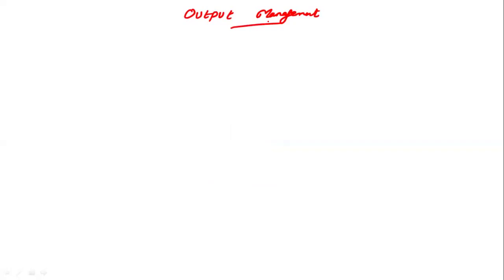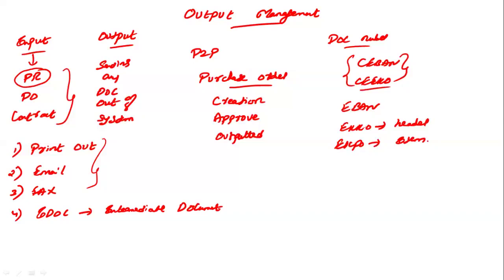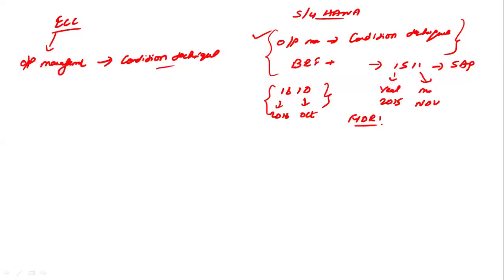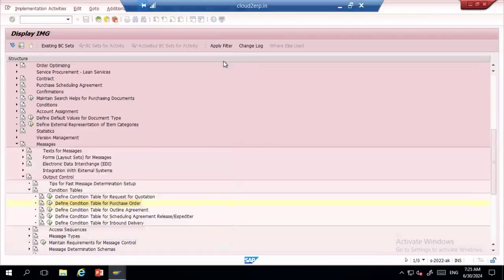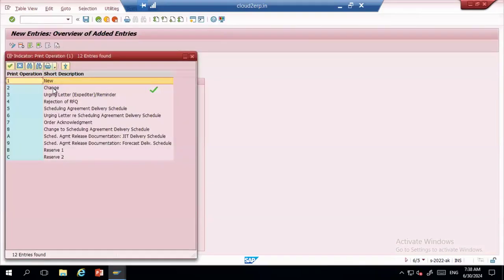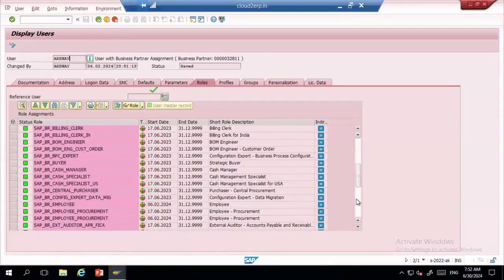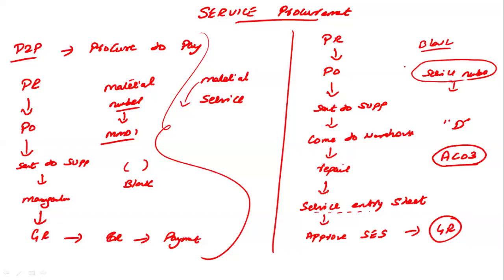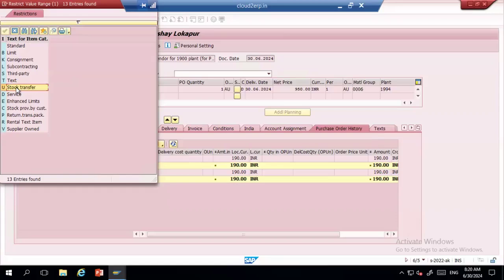Output Management , CLASS - 15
Output Management , CLASS  - 15, S/4 HANA MM CONSULTANT